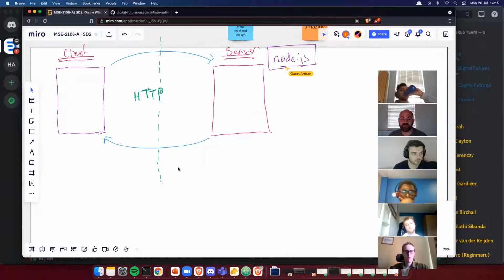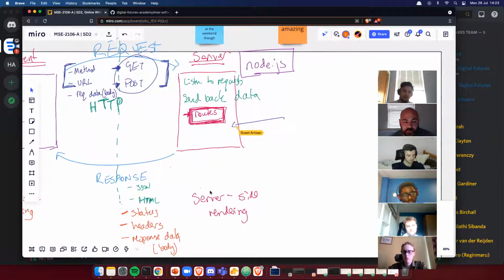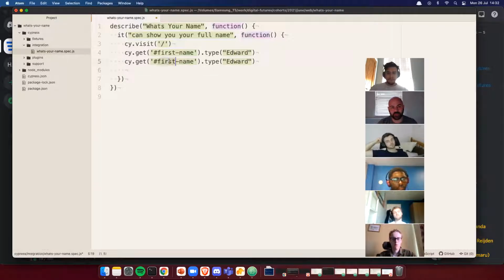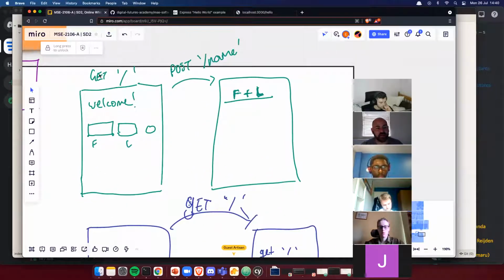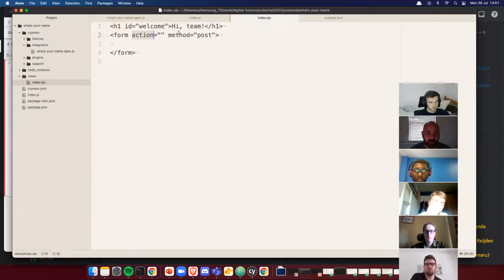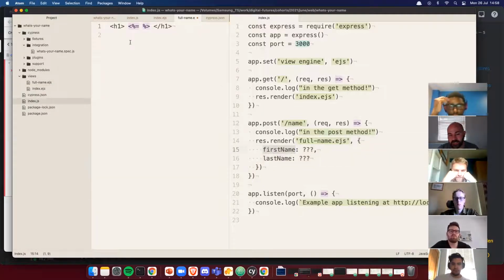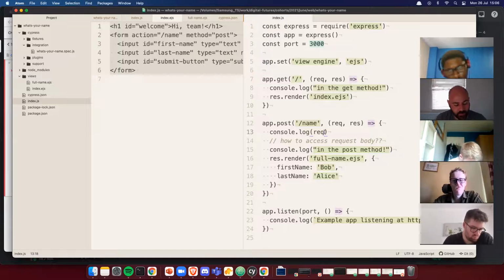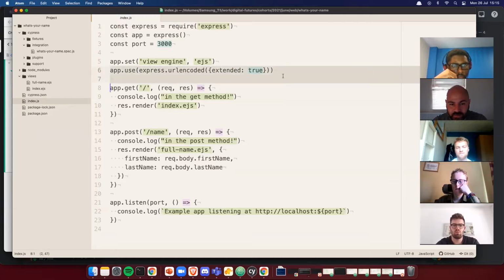DFA | MSE-2106-A | Demo: Simple Web App